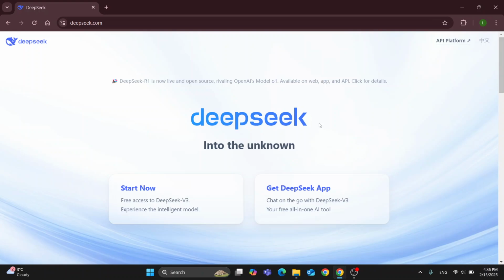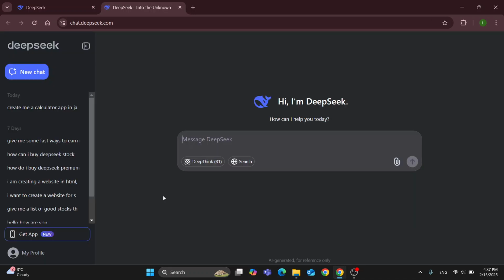How To Fix Deepseek Server Bussy Problem Tutorial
Today we talk about fix deepseek server bussy problem,deepseek server busy,fix deepseek the server is busy. please try again later,deepseek server busy problem